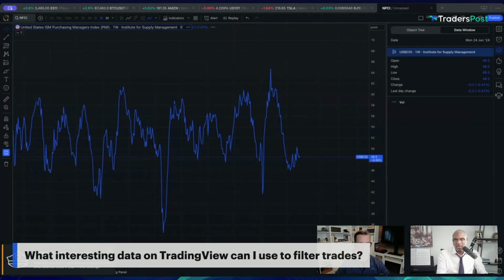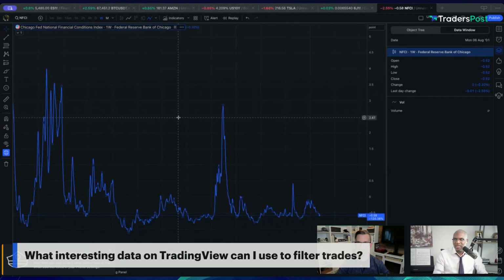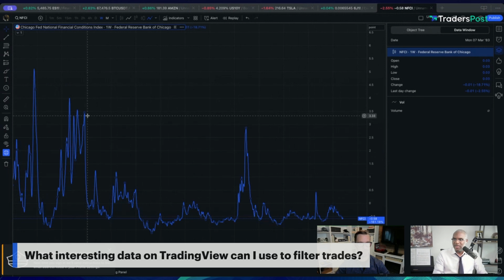Interesting DATA on TradingView to FILTER Trades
This video covers some lesser-known data available on TradingView, such as the Volley Index (VOLI), and how these indicators can help filter trades. We also discuss the use of key economic indicators like the PMI and NFCI for filtering trades effectively.